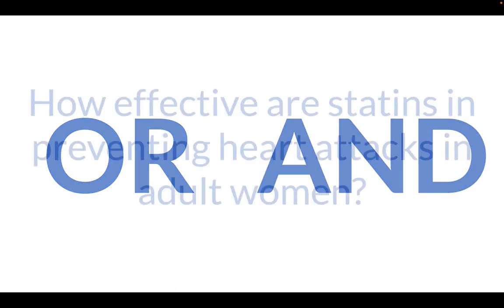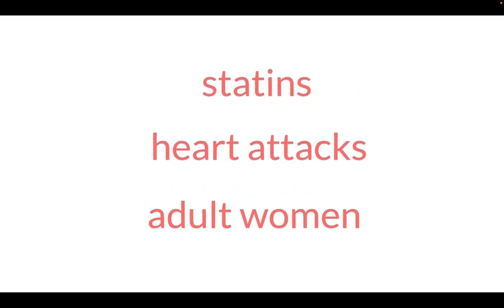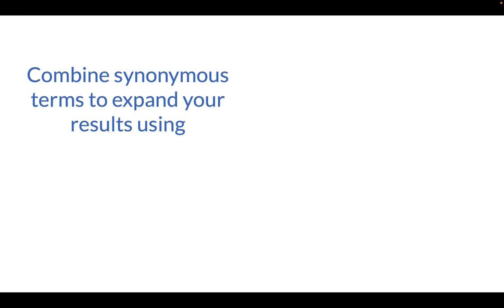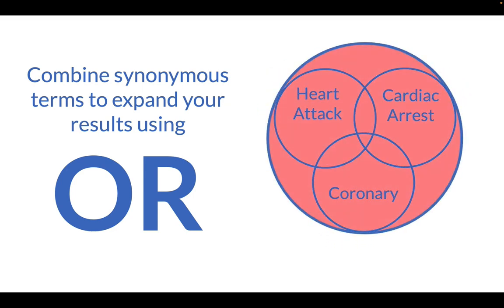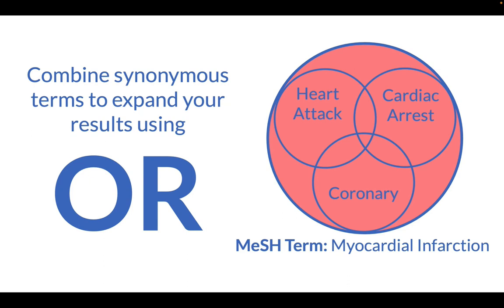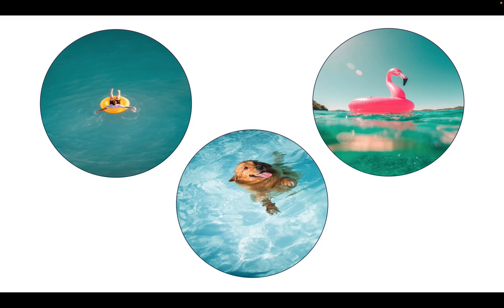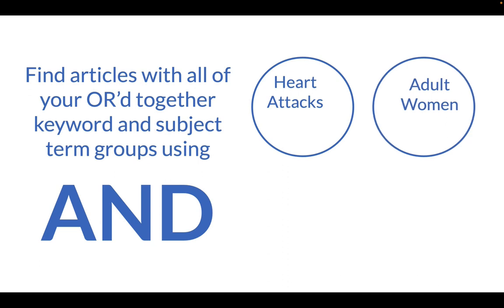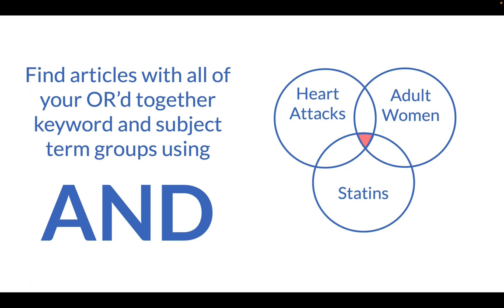Boolean Operators: How to Search in Medical Databases Video Series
This tutorial describes what Boolean Operators are and how to use them in medical databases to find relevant articles for your research.